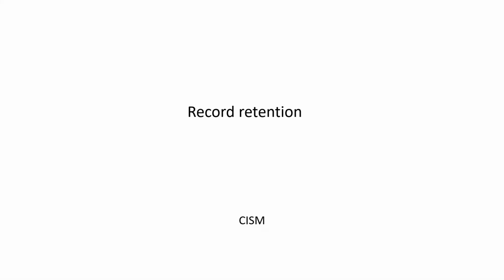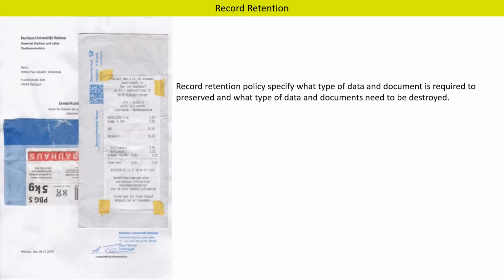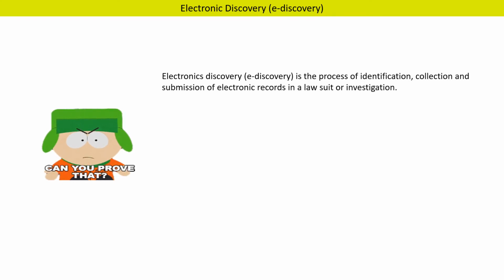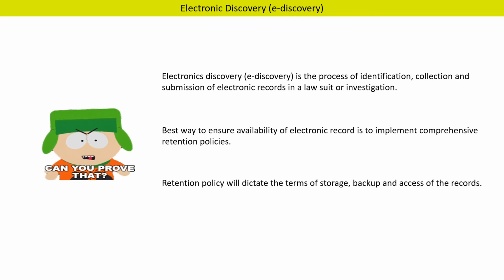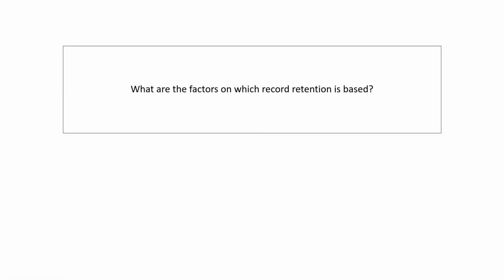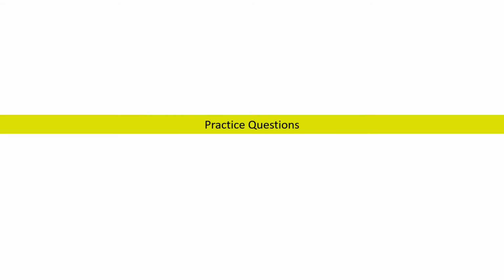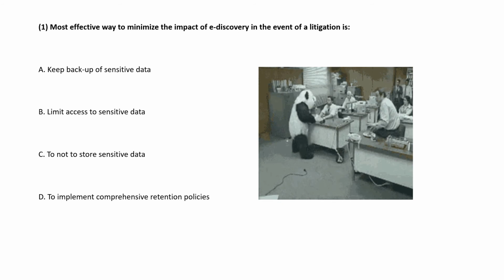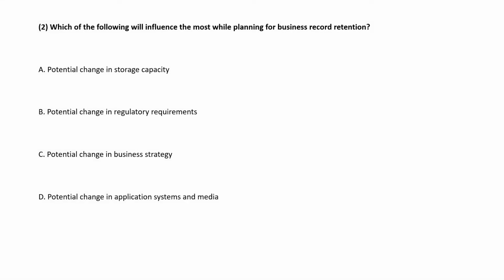CISM - 1.13 Record Retention